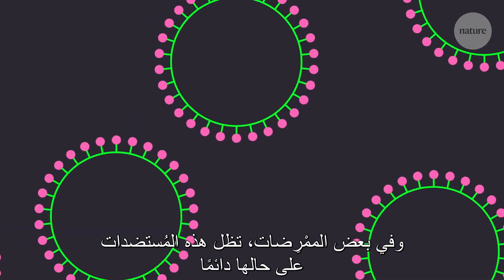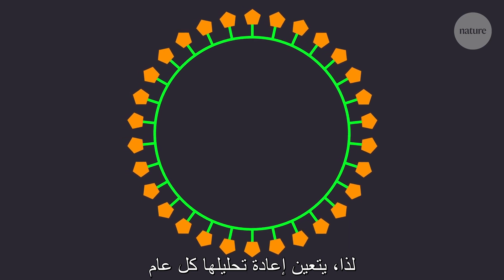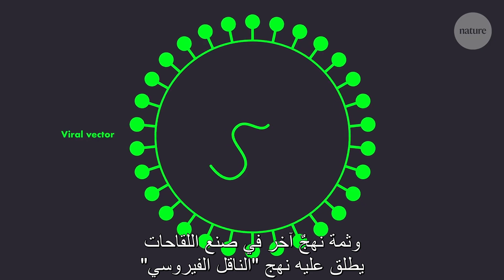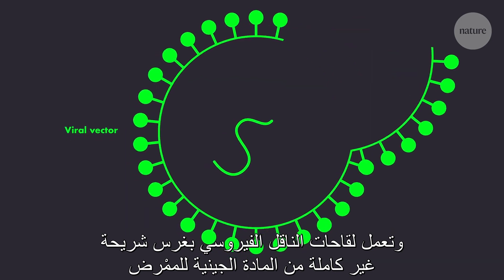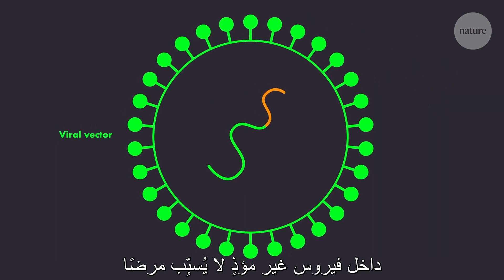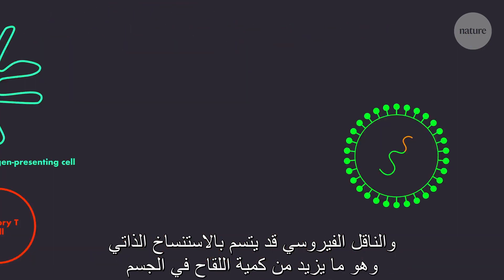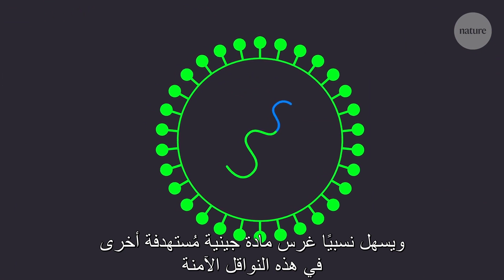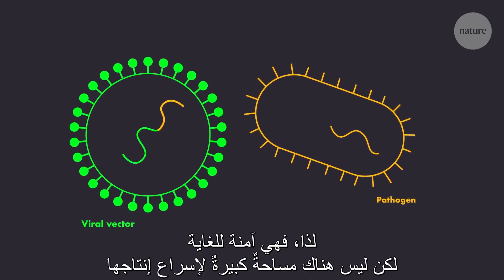اللقاحات 101: كيفية تطوير لقاحاتٍ جديدة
مع هيمنة جائحة "كوفيد-19" على العالم، تتجه جميعُ الأنظار إلى تجارب اللقاحات والباحثين المطورين لها، لكنْ ما الذي يفعله بالضبط هؤلاء الباحثون؟
في هذا الفيديو، سنصحبك في جولة للتعرُّف على كيفية تطوير اللقاحات، خطوةً بخطوة، ونبحث الكيفية التي يمكن بها تسريع هذه العملية. كما سنلقي نظرةً خاطفة على بعض أحدث تقنيات اللقاحات التي يمكن اعتمادها، بهدف استخدامها على نطاقٍ واسع في المستقبل القريب.
وللاطلاع على المزيد، يمكنك زيارة الموقع التالي:
هذا الفيديو الذي أعدته دورية Nature مستقل من الناحية التحريرية. وقد أُنتج بدعم من أطراف مالية خارجية. ولقراءة المزيد عن المحتوى المدعوم، يمكنك زيارة: